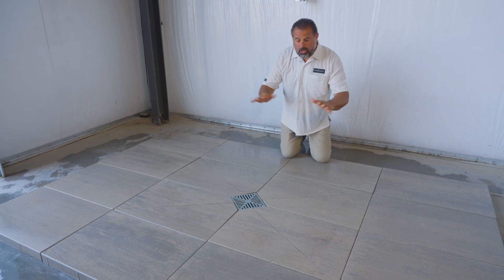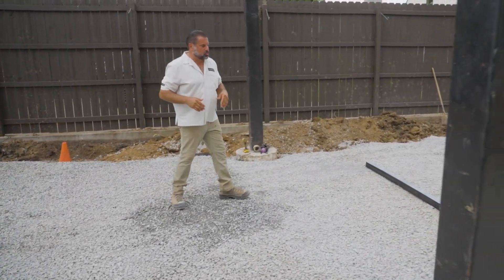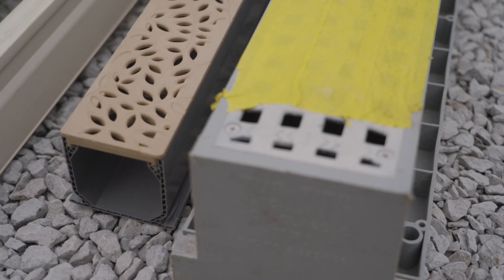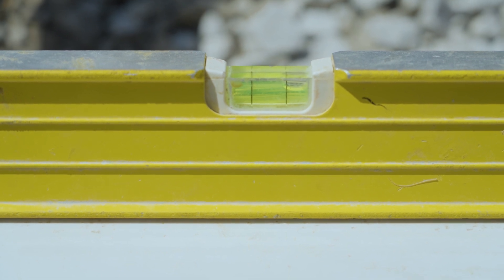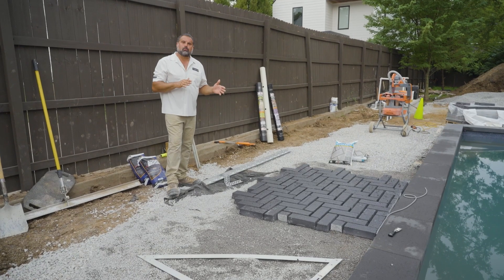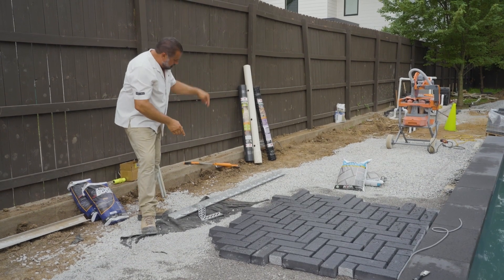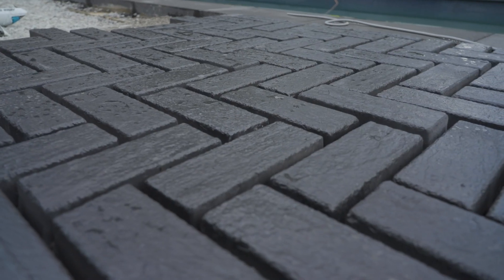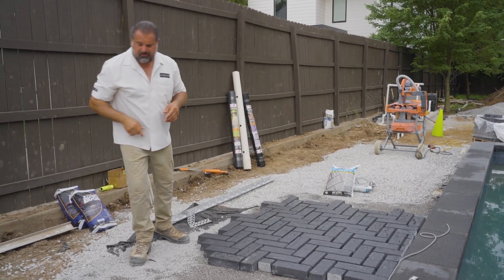Stormwater Management and Drainage Solutions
In this video, Paver Pete walks us through how to choose your drainage systems. He talks about stormwater management and how to address that with different types of drainage solutions.

He explains the difference between channel drains, slot drains and catch basins also when and how to use them.

This project was located in Nashville, where the city has started to mandate the use of permeable solutions in order to battle with the flooding. We've decided to tackle this solution by installing permeable pavement so we can have spaces that are design oriented but with drainage in mind. We'll be using Techo-Bloc's Mika pavers which is with the Klean-Bloc technology. The homeowners chose Onyx black as the color and we were able to create an outdoor living space that is beautiful to look at as well as it being functional.

Did you know we have FREE courses with Certification?

We also have spanish courses!